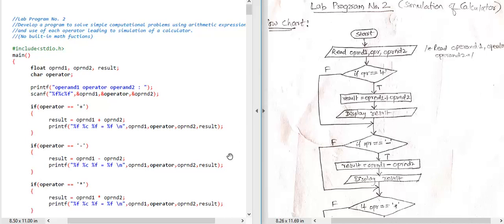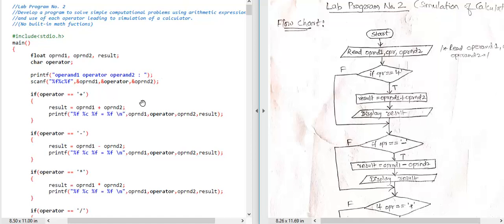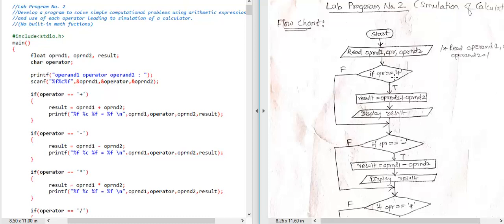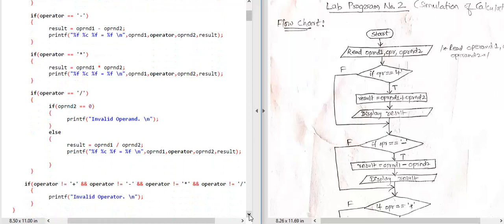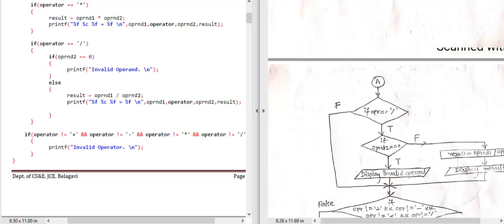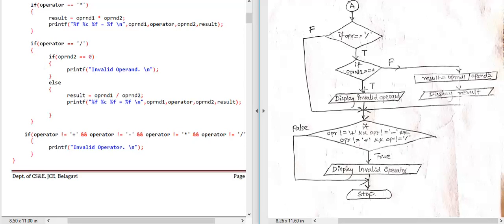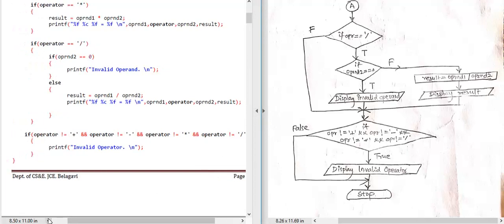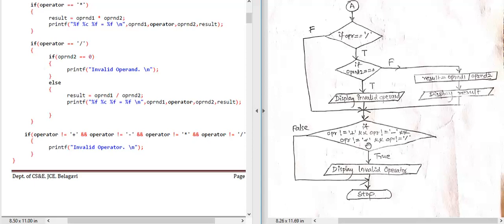JCE CSE Computer Programming Laboratory 18CPL27 (E Div) Lab Program 2.2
Lab Program No. 2 - Flowchart Simulation of Calculator.